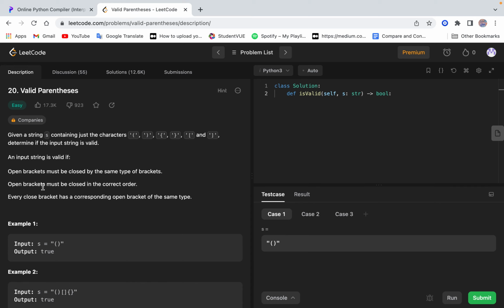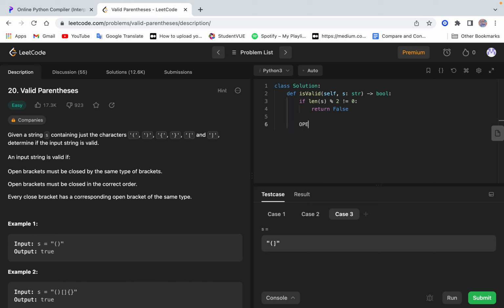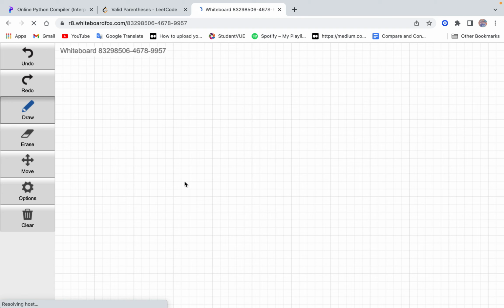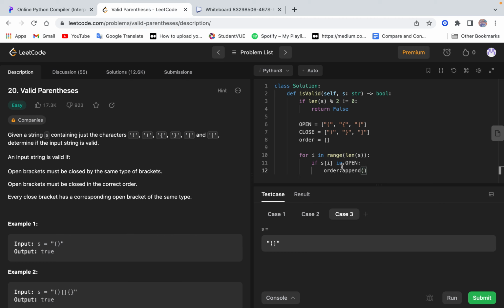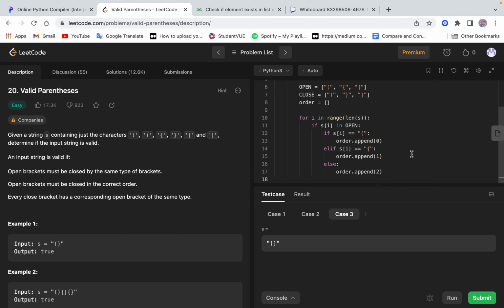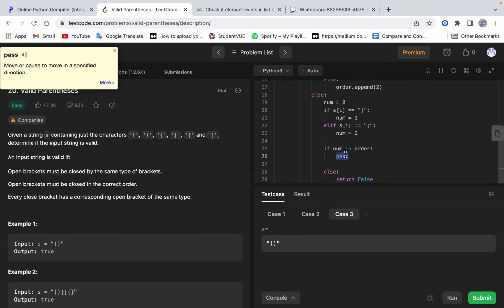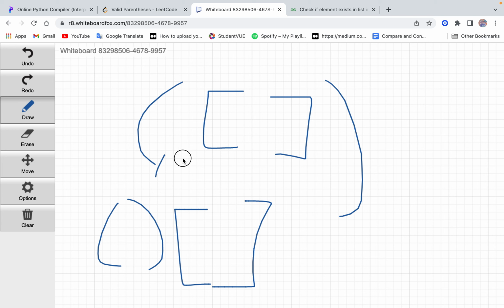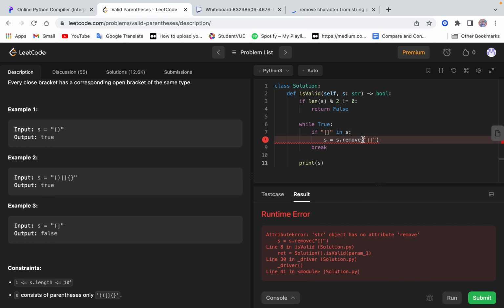Leetcode Challenge: Valid Parentheses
Hello World, welcome back to another video. In this video, we will be solving the Valid Parentheses question on leetcode. As always, stay safe and have a nice day!